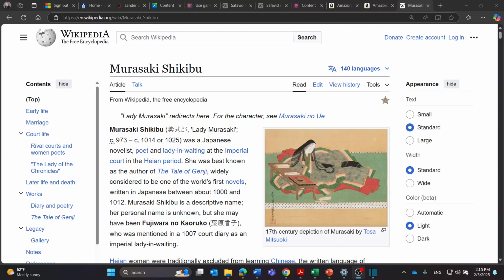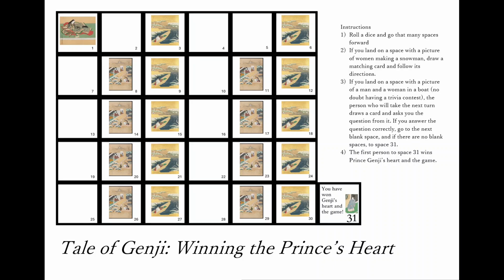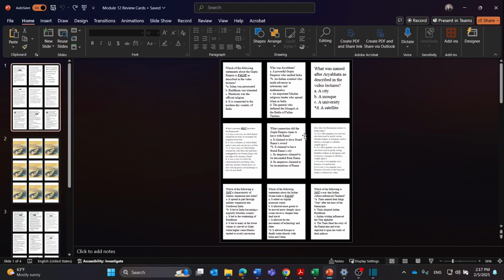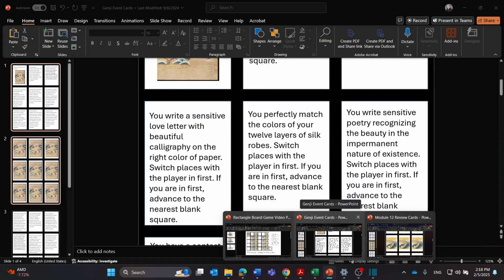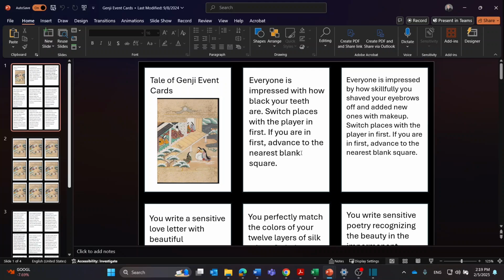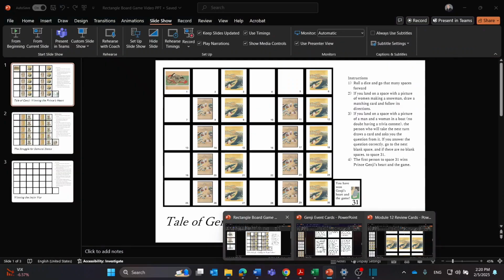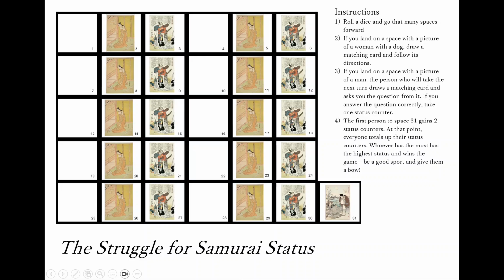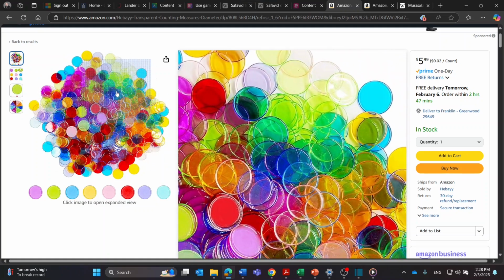Rectangle Board Game How to Video